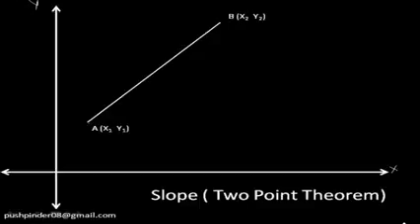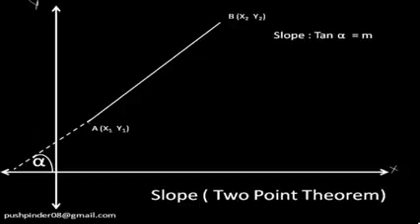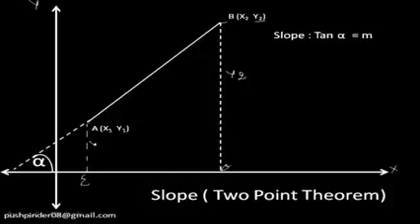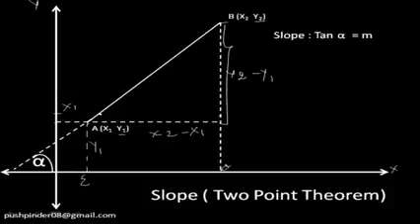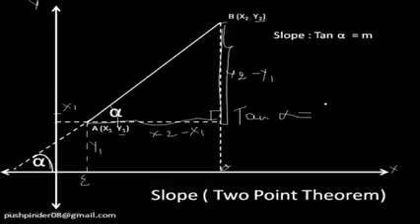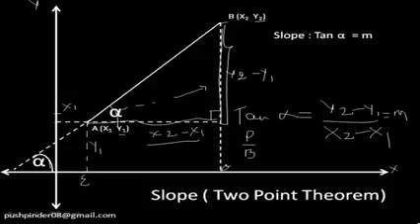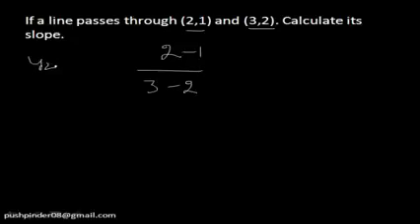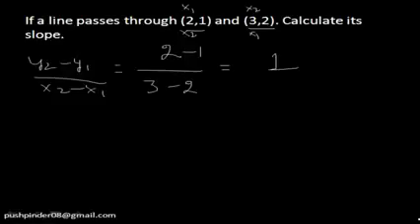co ordi geomatri 2